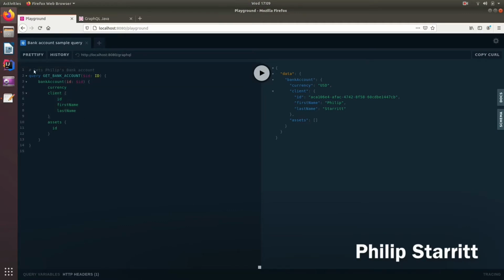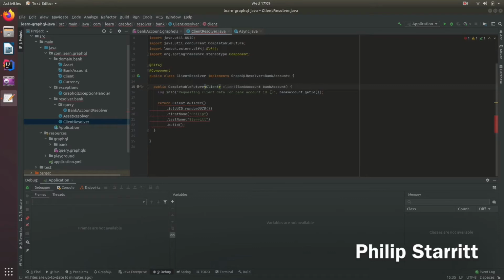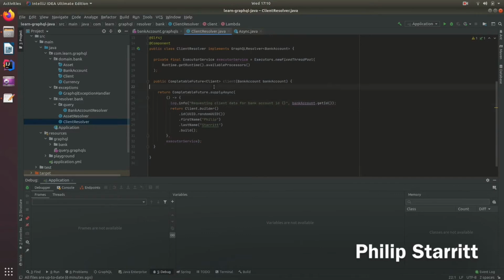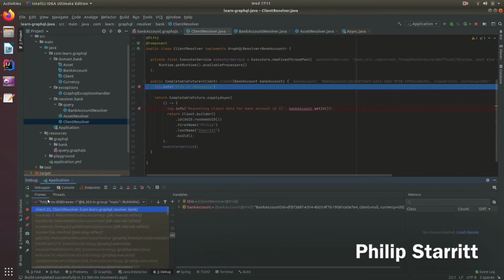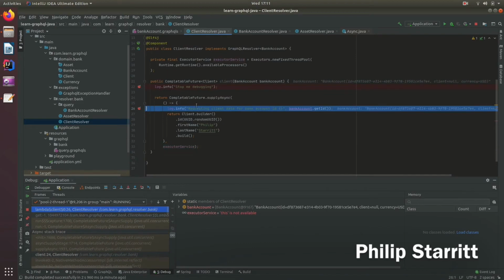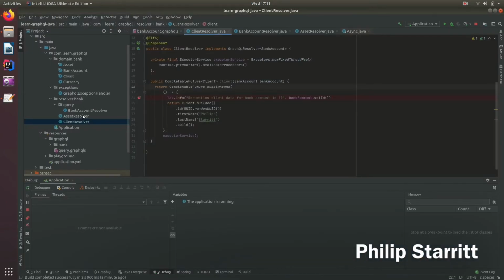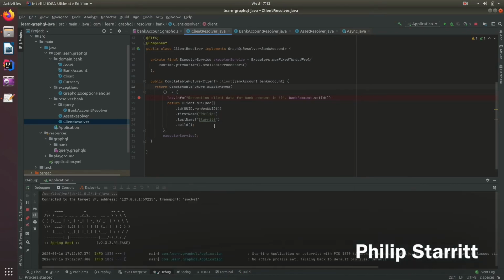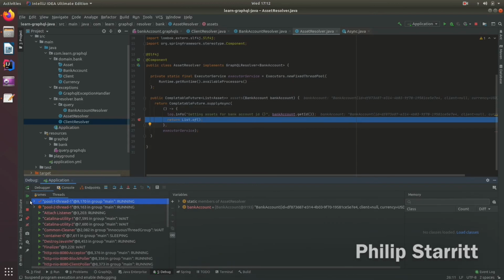Spring Boot GraphQL Tutorial #11 - Asynchronous Resolvers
You can make graphql resolvers execute asynchronously by setting the return type to a CompletableFuture and executing the logic within another thread. This of course does not work if you do your logic as normal then return a CompletableFuture.completedFuture(u). As here the logic processing will occur in the graphql user thread. See episode #7 (linked at the bottom) for Resolvers tutorial.

Async resolvers permit the graphql server to execute multiple resolver methods in parallel. For resolvers to execute in parallel, they must not depend on eachother (parent/child fields).

Executing in parallel is useful if the client requests multiple fields that do not depend on eachother and could take a considerable amount of time to fetch.
We now have response times of worst-of (resolver A latency, resolver B latency) instead of resolver A latency + resolver B latency.

Take time to size and shape your threadpools, keep an eye on them over time.

Also, be aware that when you execute resolvers async, then the child resolvers will execute in it's parents async thread (See below: standard CompletableFuture chain).

a {
    # not async - tomcat user thread UT1
    b {
    # async - Thread 1 - Pool 1
         c {
         # not async - executed in Thread 1 - Pool 1

Coming Up: GraphQL Mutations, File Uploads, N+1 Problem, Facebook DataLoader and much more :)

Cheers!
Philip